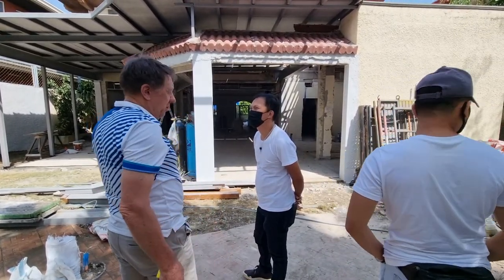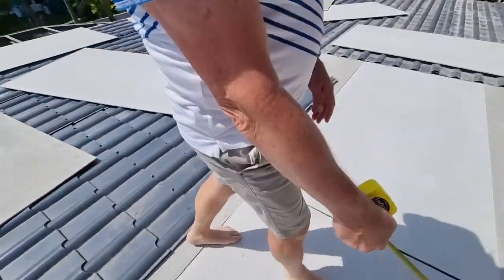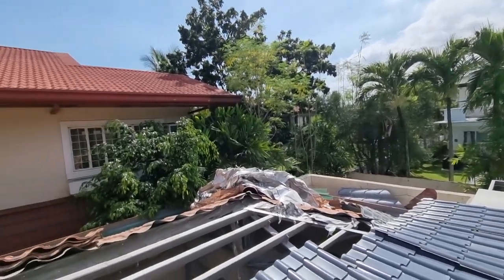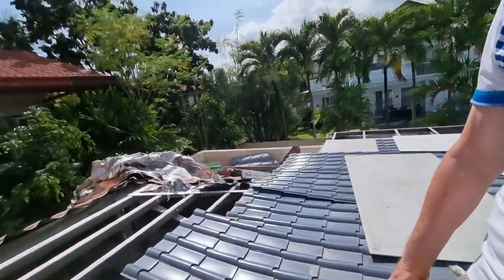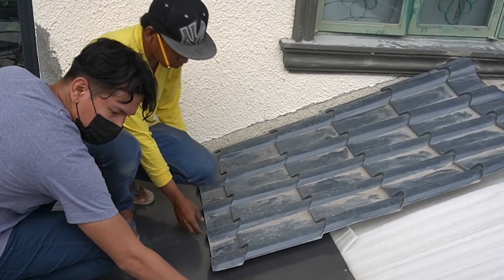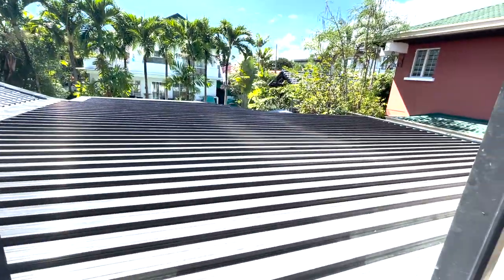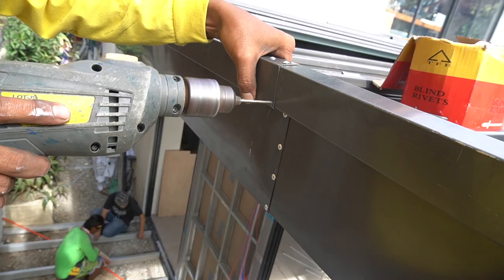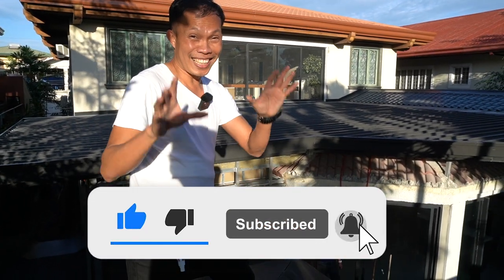[S4.Ep.4] COMBINATION TILESPAN + KILP LOK METAL ROOFING | Pol Castillo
► To know more about the Tips on Steel and Metal Roofing
► To Install Step by Step
► Guides in Buying Metal Roof
► To see  CASPAR's Roofing Projects
► DIY Roofing Instructions

If you want to work with us, CALL US!